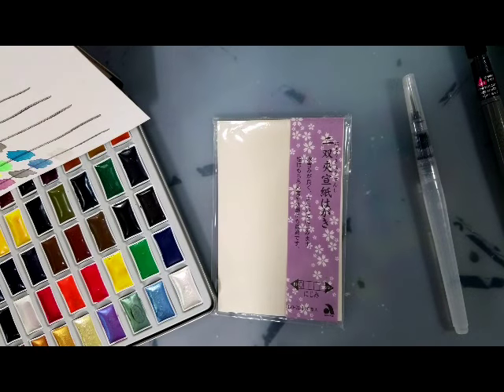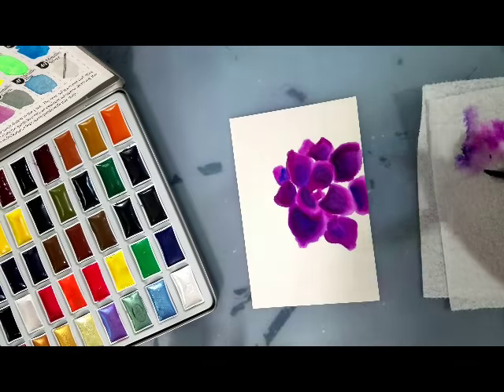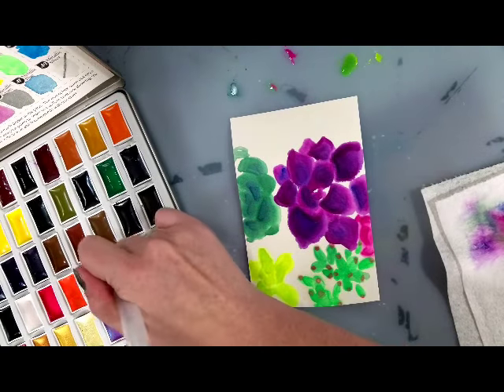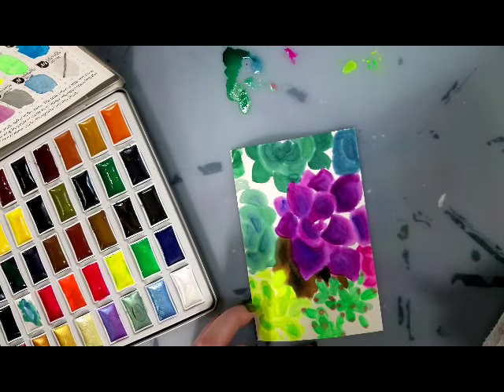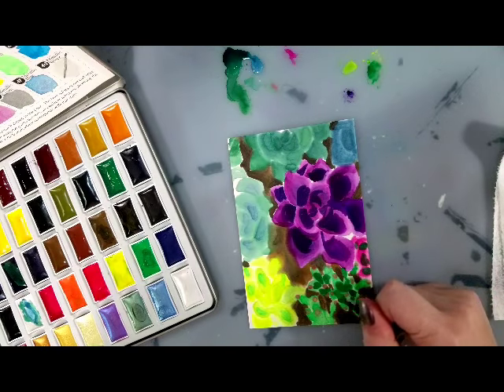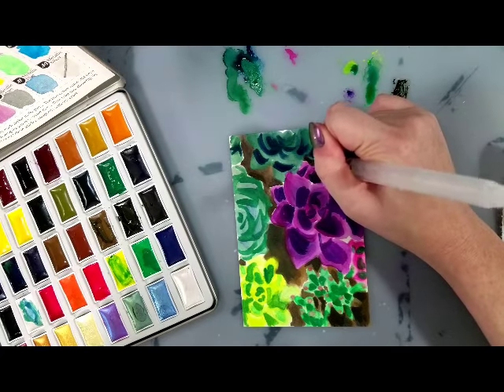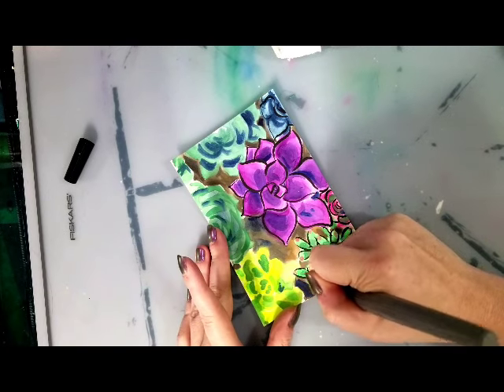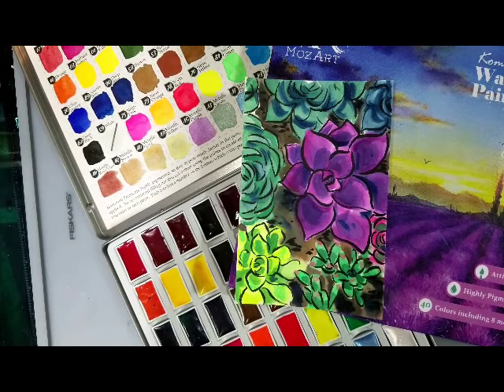Colorful Succulents- MozArt Komorebi Etegami Fieldtest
Interested in affordable watercolor, and tired of fighting Student and hobbyist brands that promise big and never deliver?  Check out these MozArt Komorebi watercolor- they might be just the solution you're looking for!  40 vibrant colors in full pans- loads of color, loads of pigment, loads of paint!  But how do they handle, and do they really deliver?  There's only one way to find out!

Today we're treating these like we would Gansai watercolor, and painting a beautiful etegami postcard!  Keep an eye on this channel for a follow up field test that tries Western watercolor techniques!

Looking for more watercolor?  Check out my Watercolor playlist here on this channel, and head over to my Watercolor Basics page for tutorials and reviews!